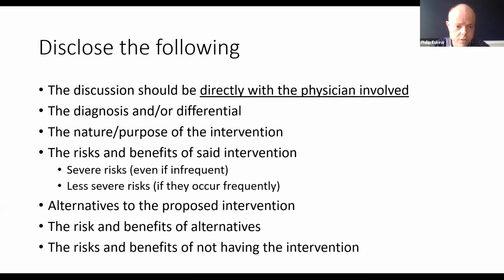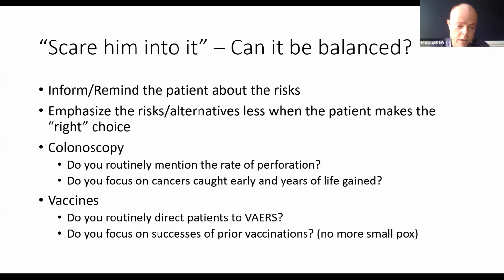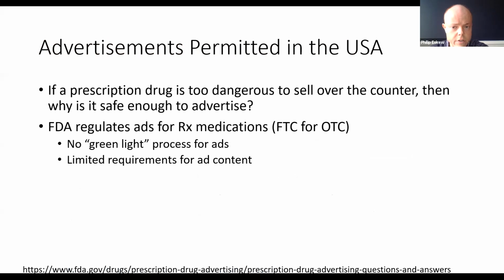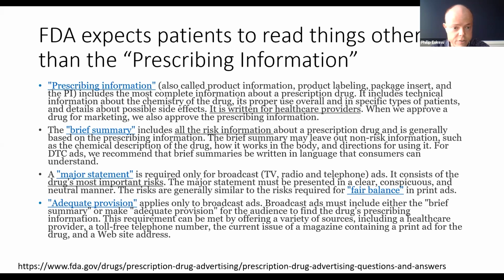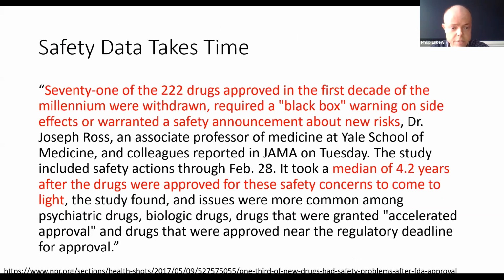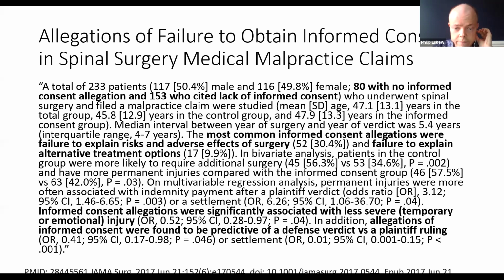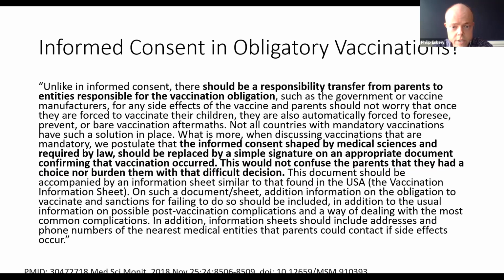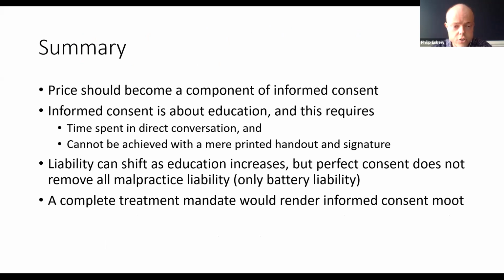Informed Consent - Phil Eskew, DO, JD, MBA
Presented at the 78th Annual Meeting of AAPS, October 2, 2021